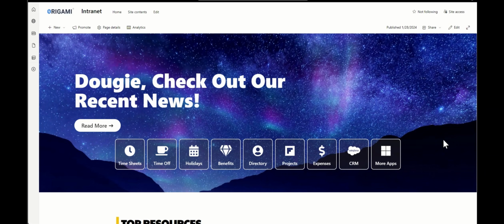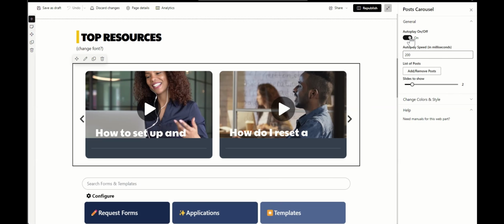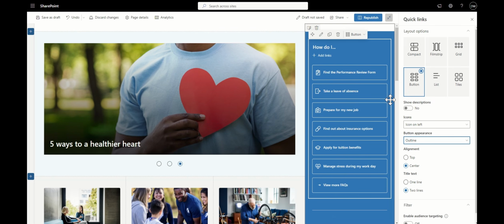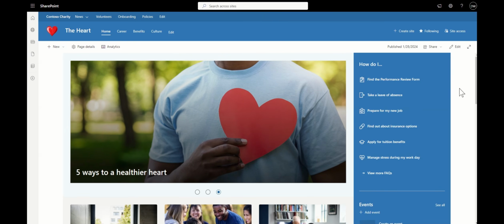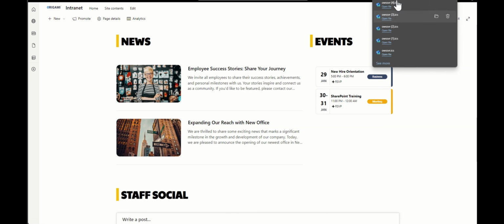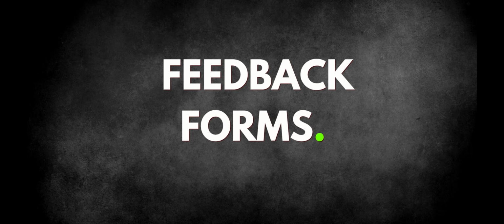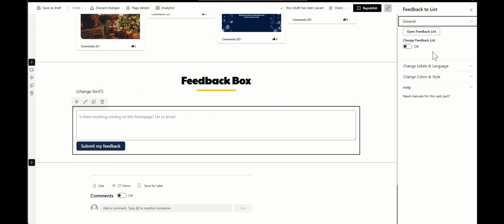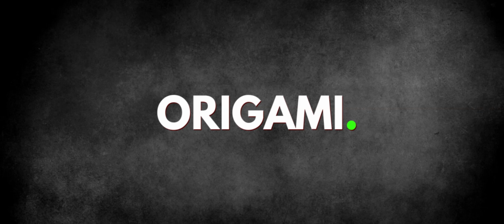The Best SharePoint Web Parts for a Custom Experience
Best Web Parts for SharePoint Designs

In this SharePoint tutorial video, we're diving deep into the realm of SharePoint designs, exploring the essential web parts that can elevate your site's functionality and aesthetic appeal.

Whether you're a seasoned SharePoint user or just getting started with this powerful platform, this tutorial is your go-to guide for maximizing the potential of your SharePoint site.

SharePoint Basics:
Before we jump into the exciting world of web parts, let's quickly revisit some SharePoint basics. SharePoint is a robust collaboration platform developed by Microsoft, providing organizations with a centralized space for document management, communication, and workflow integration. SharePoint Online, a cloud-based service, is the modern iteration that brings a seamless experience to users across different devices.

SharePoint Design Essentials:
Creating an engaging and user-friendly SharePoint site involves understanding the intricacies of SharePoint design. From site structure to visual elements, a well-designed SharePoint site enhances productivity and user experience. In this tutorial, we'll explore the fundamental aspects of SharePoint site design and walk you through the process of using various web parts to optimize your site.

Web Parts for SharePoint Designs:
Web parts play a pivotal role in enhancing the functionality and visual appeal of your SharePoint site. Let's delve into some of the best web parts for SharePoint designs:

1. SharePoint News Web Part: The SharePoint News Web Part is a dynamic tool for displaying news articles, updates, and announcements on your site. With its customizable layout and user-friendly interface, this web part ensures that your audience stays informed and engaged.

2. Quick Links Webpart: We will compare what SharePoint offers out of the box compared to Origami Intranet products.

3. How to create a SharePoint Carousel: It is a frequently asked question and we will demonstrate how to achieve this with out of the box SharePoint and what options Origami products can achieve.

4. Document Library Web Part: We will demo how Origami Intranet products can display large quick link buttons based on document library folders. A library on a page, allowing users to access and collaborate on files without navigating away from the site.

SharePoint Site Design Tutorial:
Now that we've highlighted some key web parts, let's embark on a step-by-step SharePoint site design tutorial. Whether you're looking to create a SharePoint site from scratch or enhance an existing one, these guidelines will help you achieve a polished and functional result.

1. How to Create a SharePoint Site: Begin by navigating to SharePoint Online and selecting "Create Site." Follow the prompts to choose the site type, layout, and permissions. With a few clicks, you'll have a new SharePoint site ready for customization. We will then show you how to start designing your new SharePoint intranet in this tutorial.

2. SharePoint Site Design: Explore the various site design options available in SharePoint. From classic designs to modern, visually appealing layouts, SharePoint provides flexibility to align the site with your organization's brand and objectives. Then we will discuss what options Origami for SharePoint can provide you.

3. Site Designs in SharePoint: Dive deeper into site designs and discover how they can streamline the process of creating consistent and well-structured SharePoint sites. Implementing site designs ensures a cohesive look and feel across your SharePoint environment.

4. SharePoint Office 365: Understand the seamless integration of SharePoint with Office 365, Microsoft's suite of productivity tools. Leverage the power of SharePoint alongside applications like Word, Excel, and Teams for a comprehensive collaboration experience.

Origami SharePoint Intranet Products – Your Shortcut to SharePoint Design Mastery:

Now, for the exciting part – becoming a SharePoint designer overnight! We're thrilled to introduce Origami Intranet products, a game-changer for anyone looking to expedite their journey to SharePoint design mastery.

With Origami Intranet's user-friendly tools and pre-built templates, you do not need to be a SharePoint Designer, instead you can create visually stunning and highly functional SharePoint sites without the need for extensive design expertise.

Origami Intranet's suite of products is designed to seamlessly integrate with SharePoint, offering a range of features that simplify the design process. From customizable layouts to advanced web parts, Origami Intranet empowers users to transform their SharePoint sites with ease.